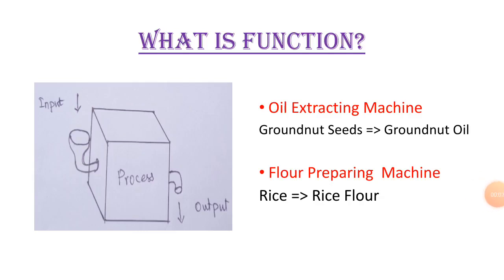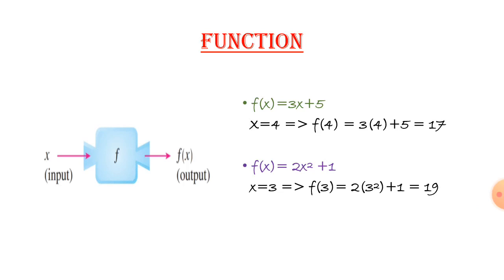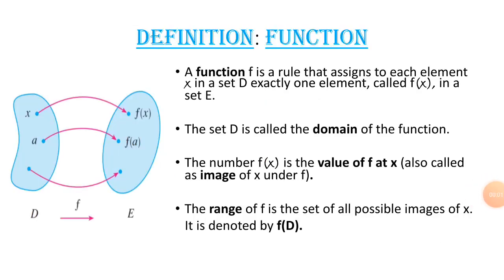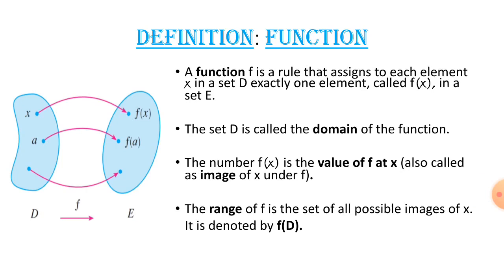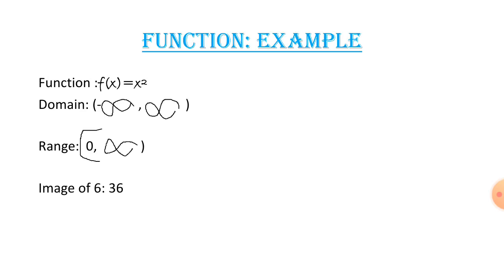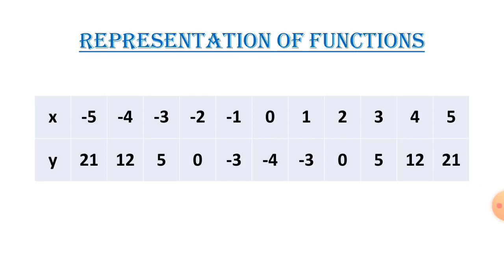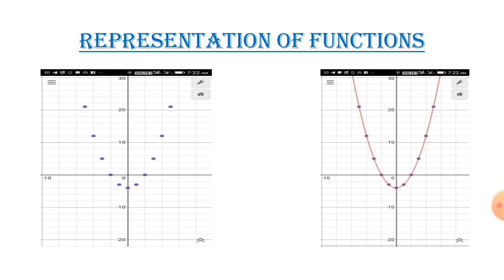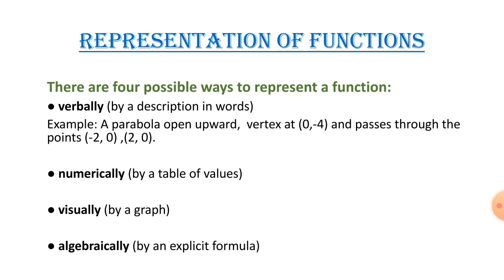REPRESENTATION OF FUNCTIONS